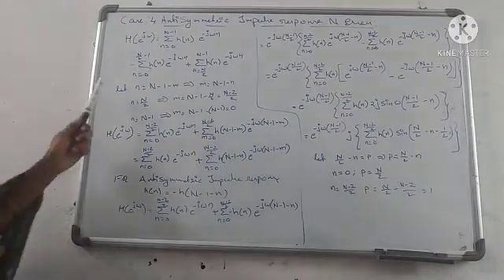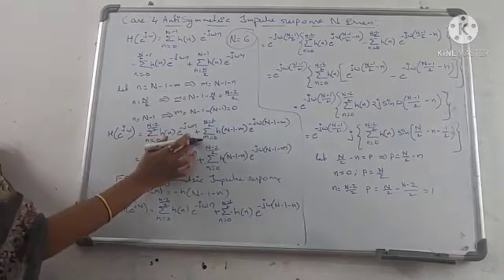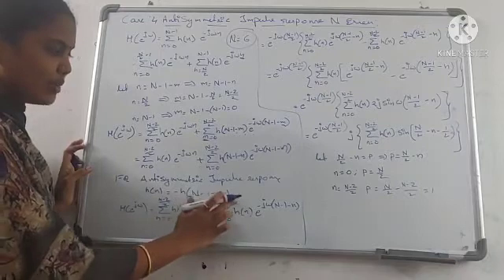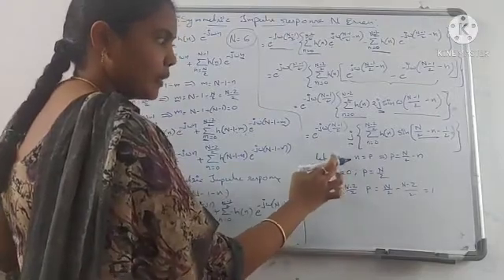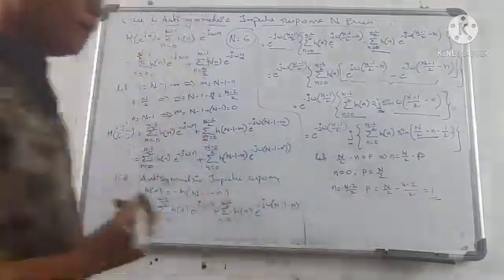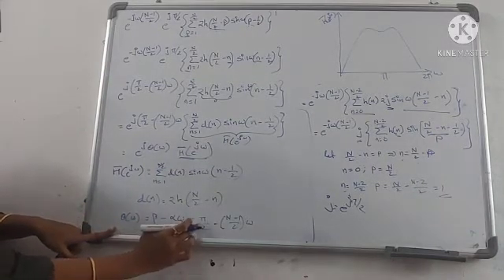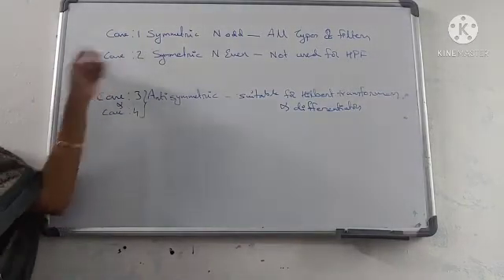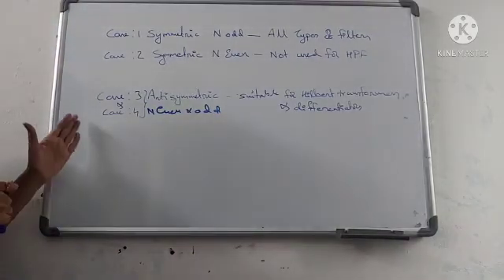FIR Filters -Antisymmetric Impulse response N Even